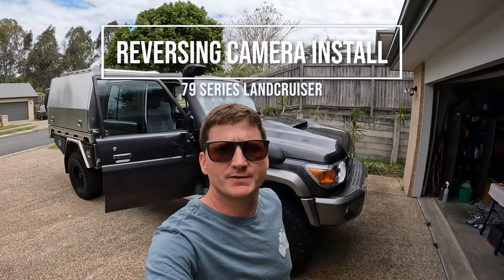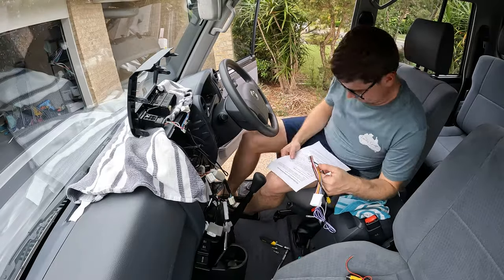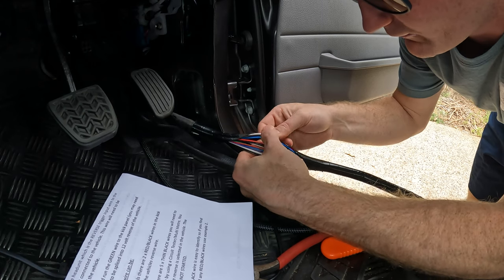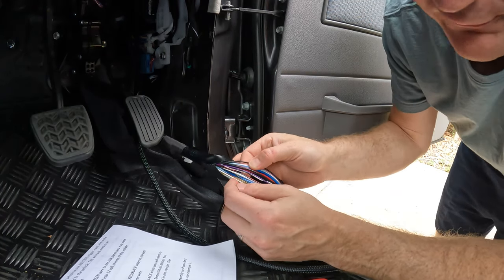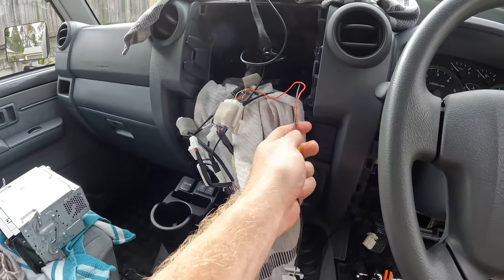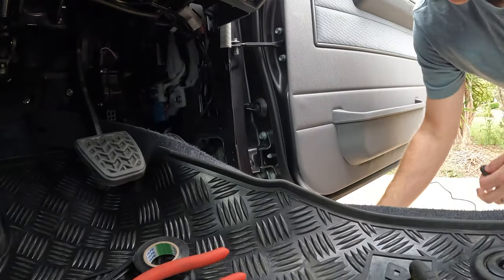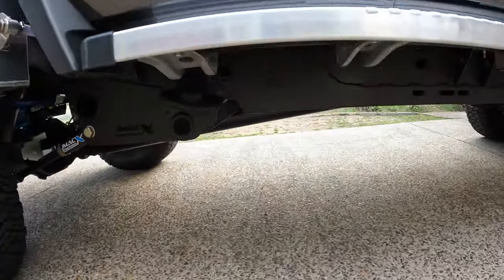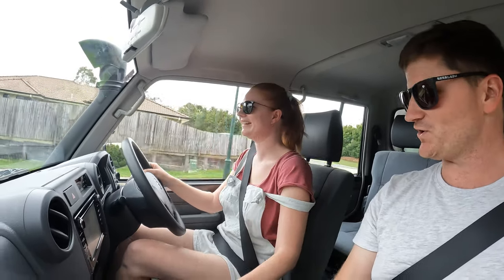79 series landcruiser reversing camera install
How to install a reversing camera in a 79 series landcruiser!
Here is the link to the reversing camera we purchased from Street Sound Vision.
Any questions about something that wasn't covered in the video leave a comment; if you found the video useful please leave a like and as always please subscribe as this helps our channel!